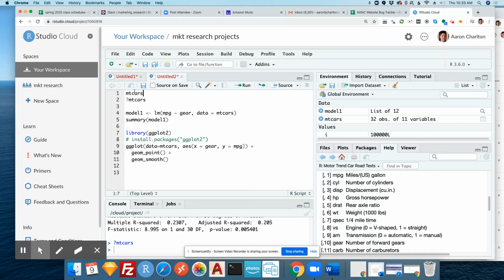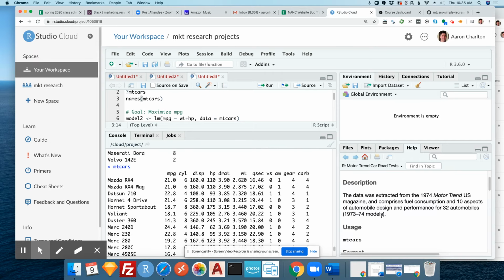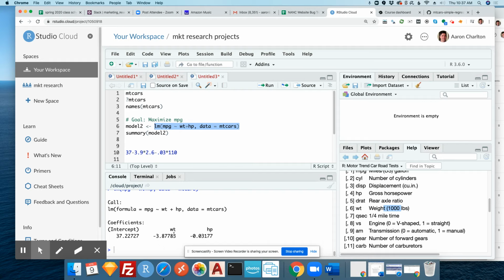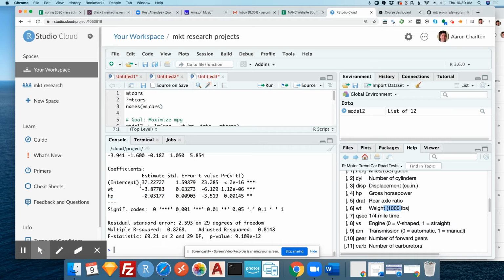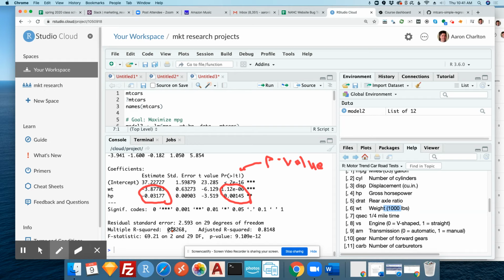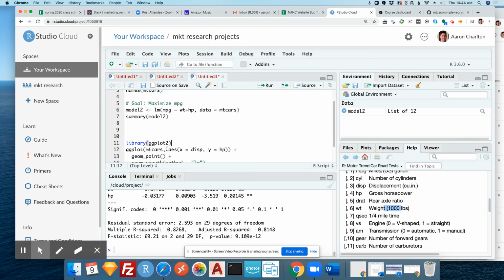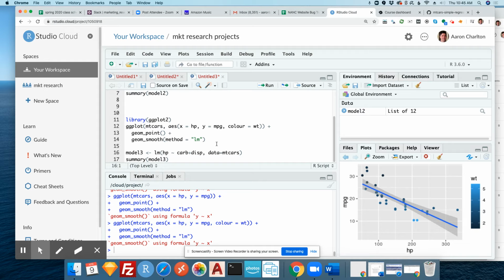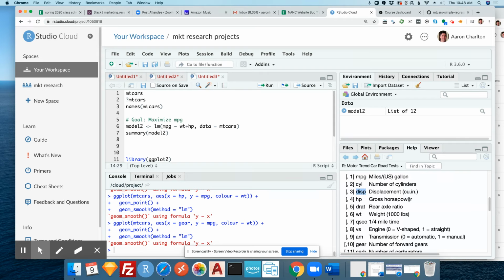Multiple regression in Rstudio Cloud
Using Rstudio Cloud to do a basic regression with mtcars dataset